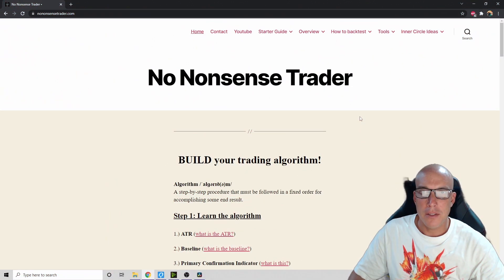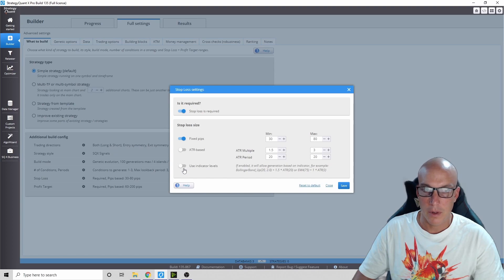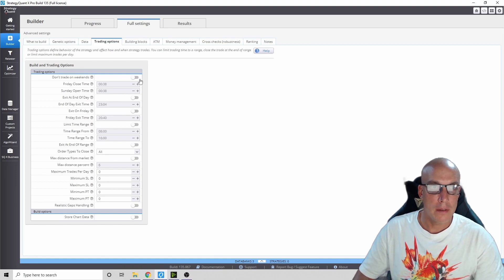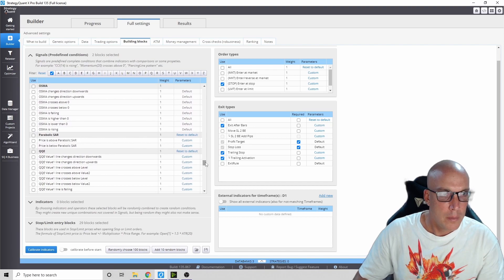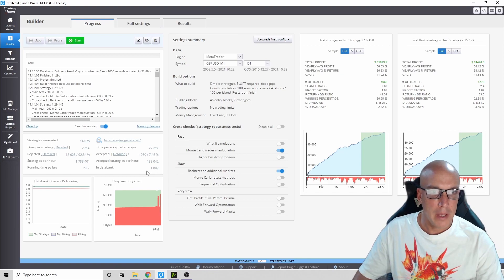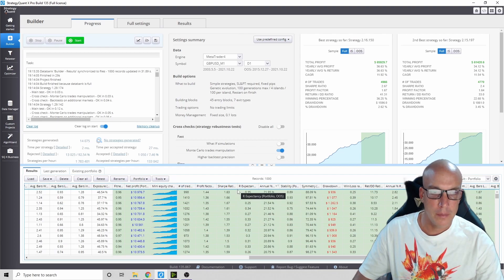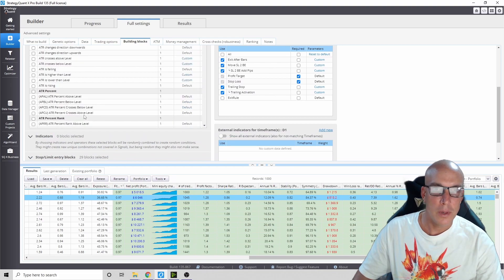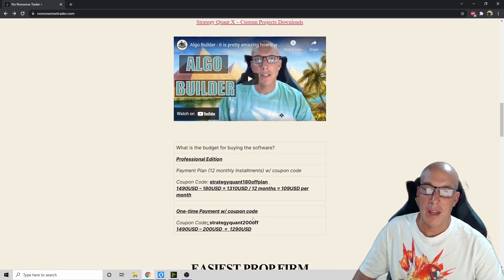NNFX Strategy with Strategy Quant X Software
What is the budget for buying the Strategy Quant software?

Professional Edition

1490USD – 180USD = 1310USD / 12 months = 109USD per month

1490USD – 200USD  =  1290USD

I appreciate all of your positive messages, it keeps me motivated to add more to the website.

-Dave